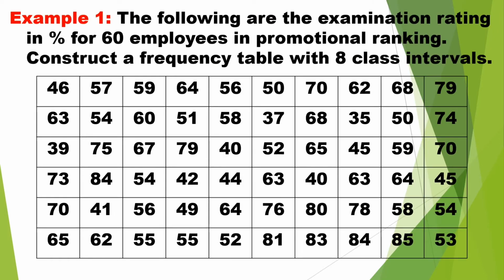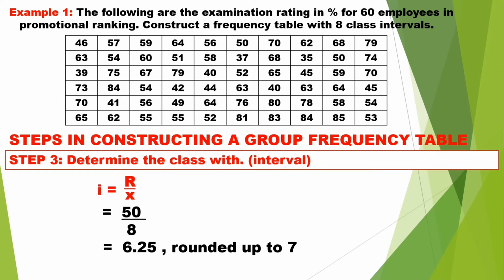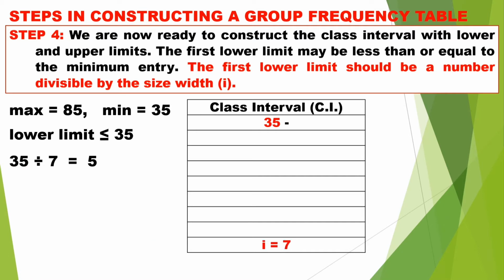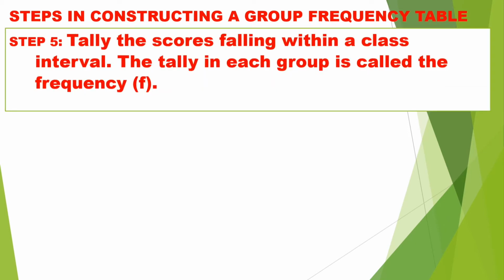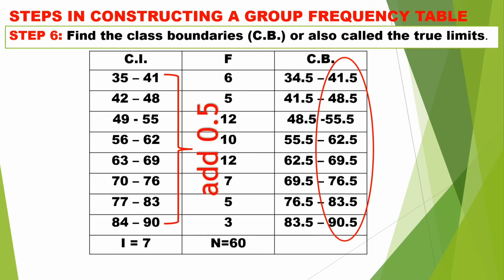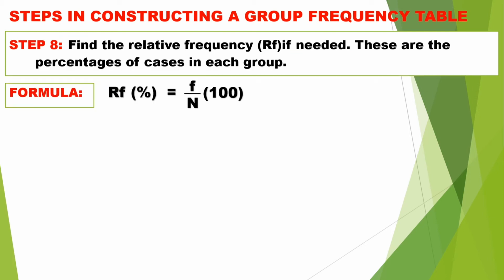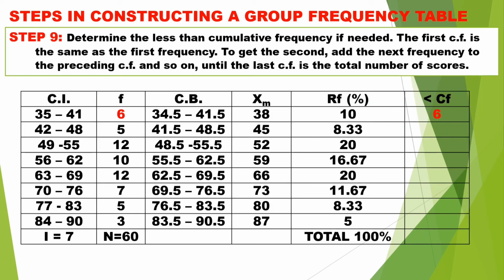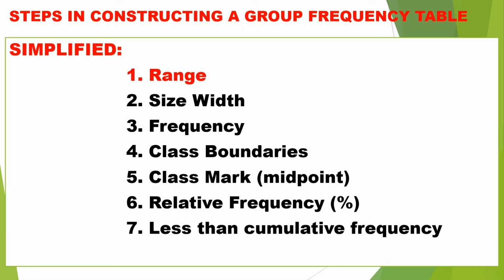Steps: (detailed) Constructing Group Frequency Table (ready for solving mean, median, mode, etc...)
This video discuss how to construct group frequency table, ready for solving mean, median, mode, standard deviation, variance and others. The presentation is simple, detailed and fit for all study online and virtual.